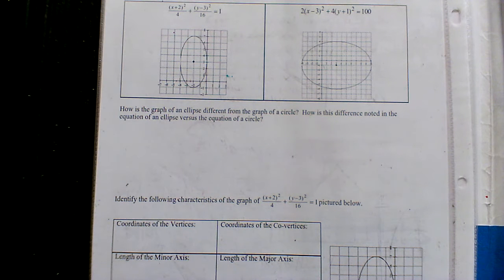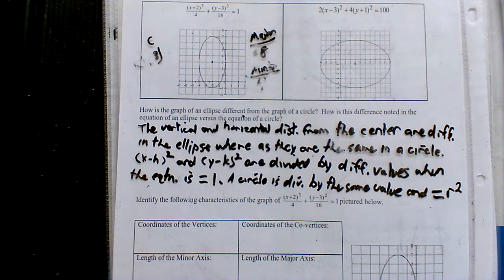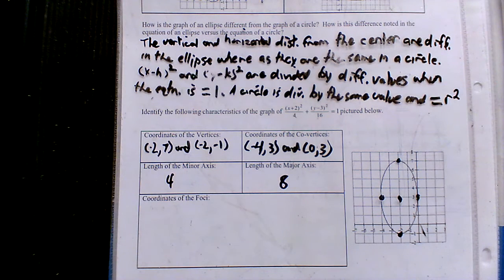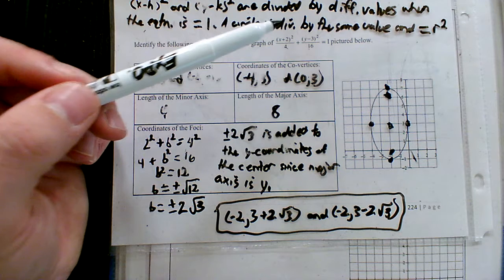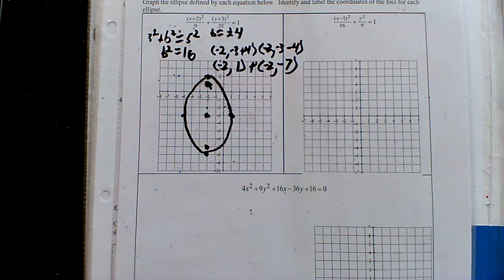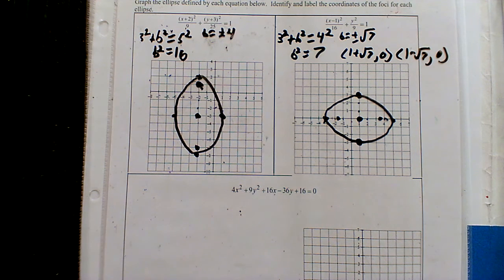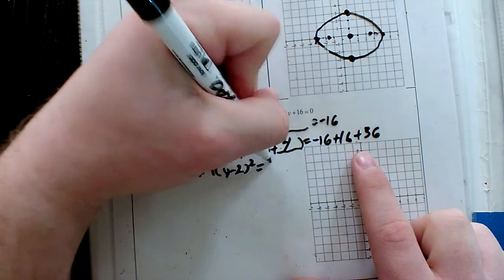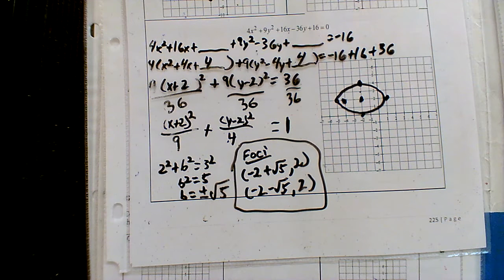Pg. 224 - 225